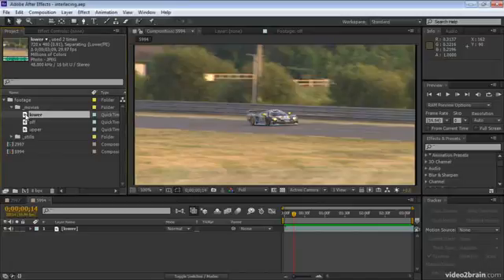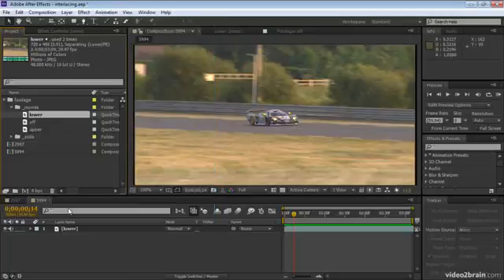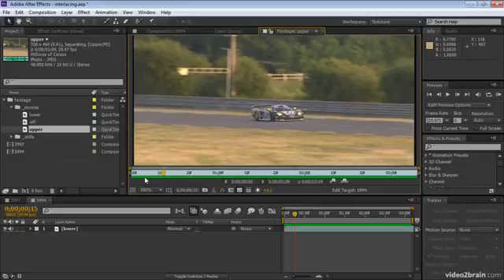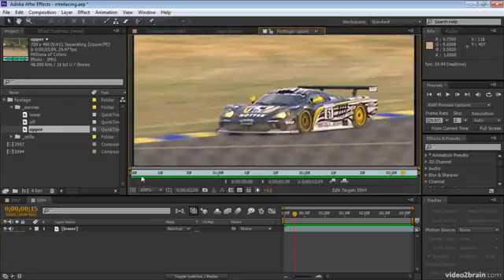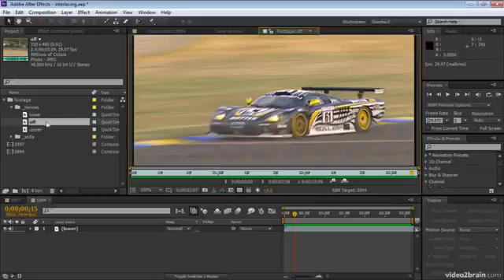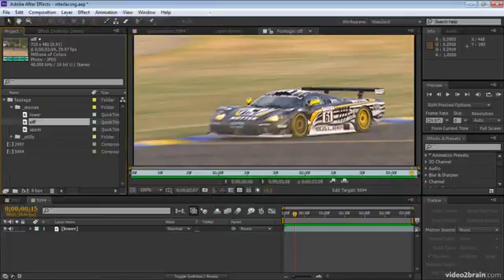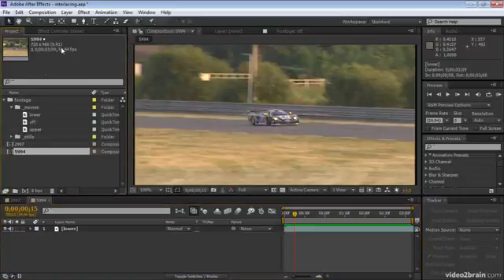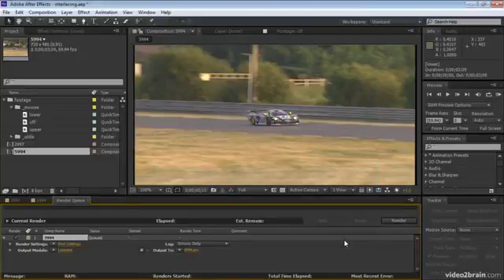24 After Effects CC Tutorial 05 Interpreting and Managing Footage 2 4